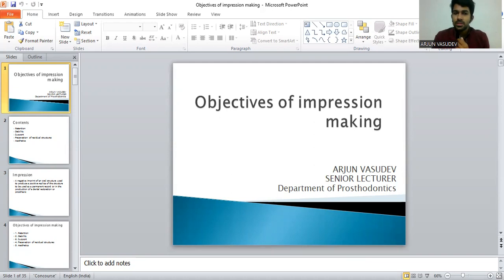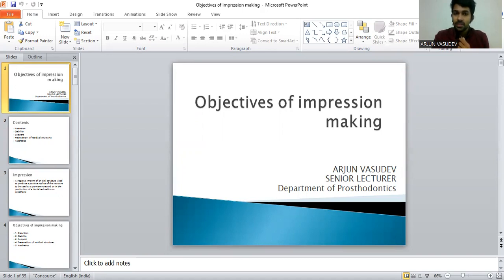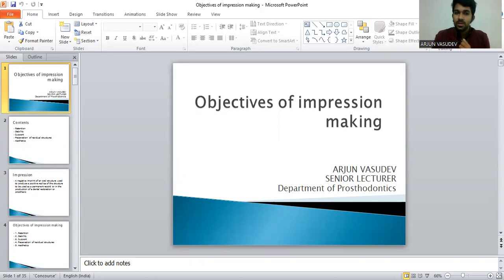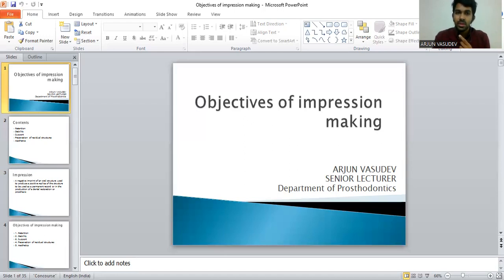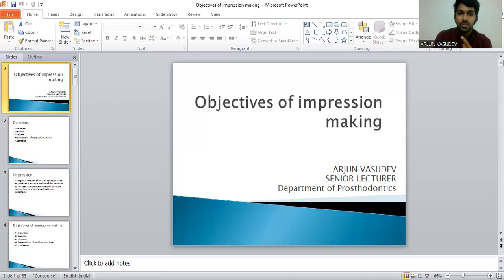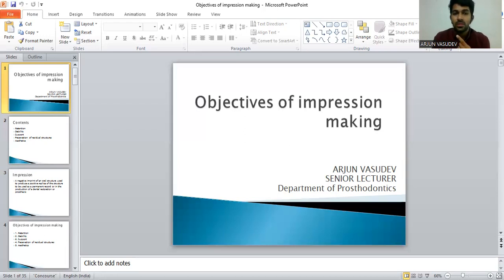OBJECTIVES OF IMPRESSION MAKING /DR ARJUN/DEPT. OF PROSTHODONTICS, RDC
OBJECTIVES OF IMPRESSION MAKING  presented by DR ARJUN  of the royal dental college